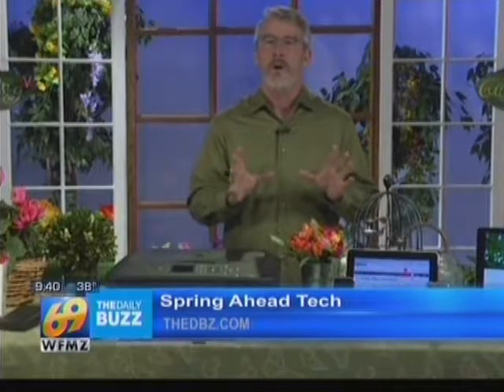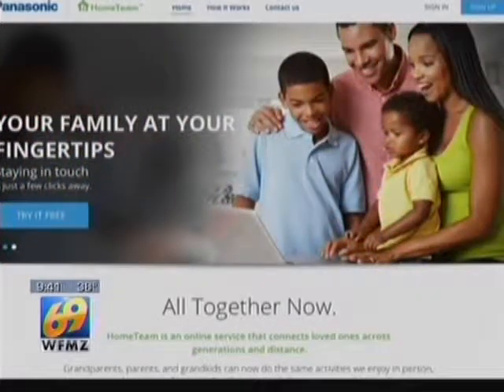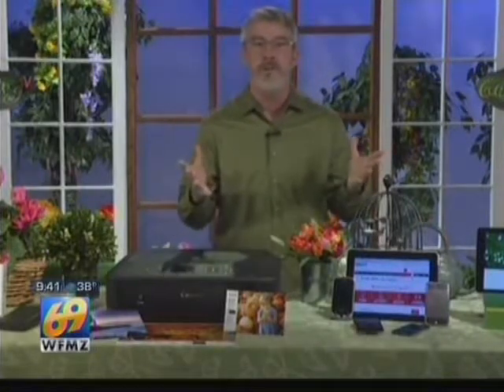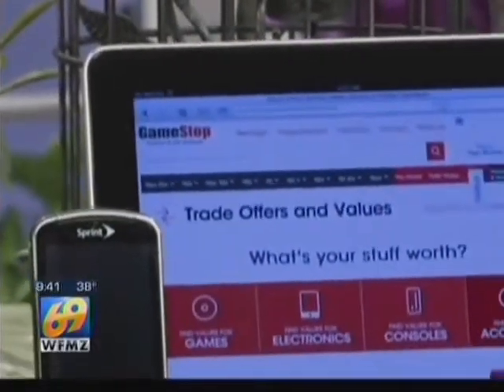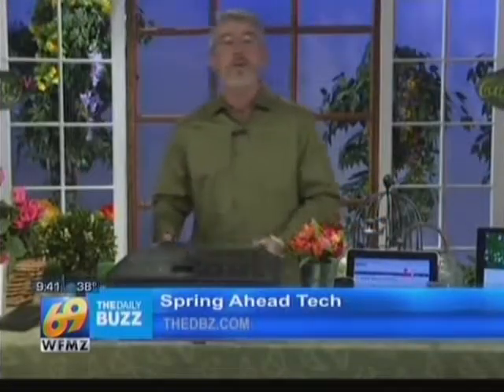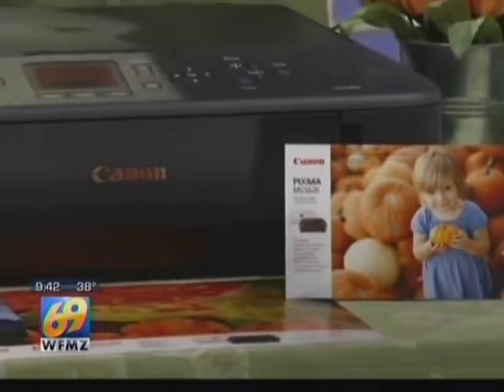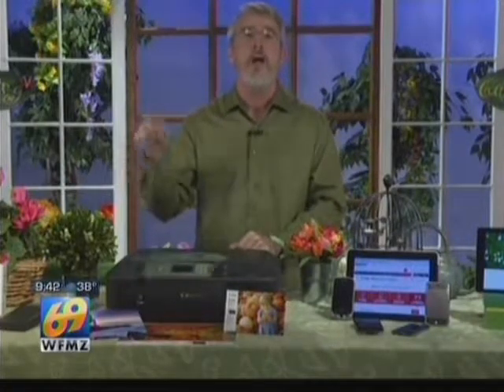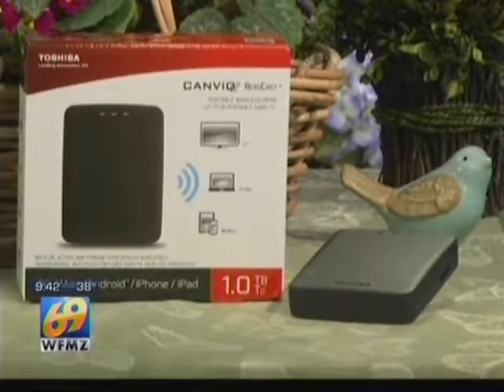Spring Clean Your Tech 2015 with Chris Leary - Daily Buzz